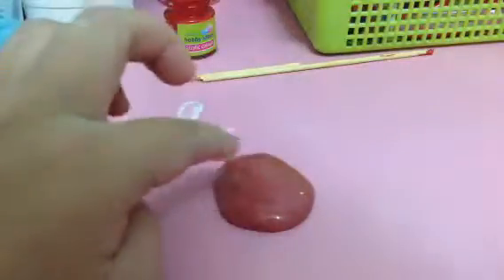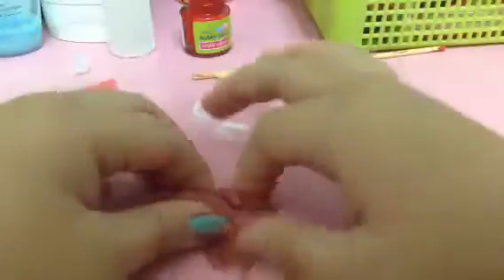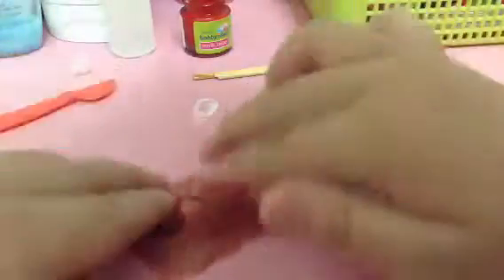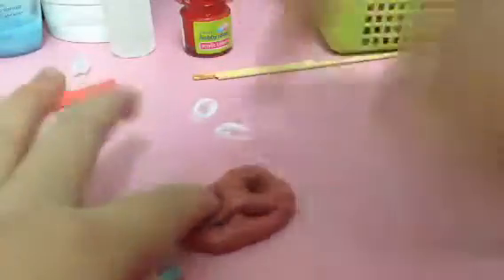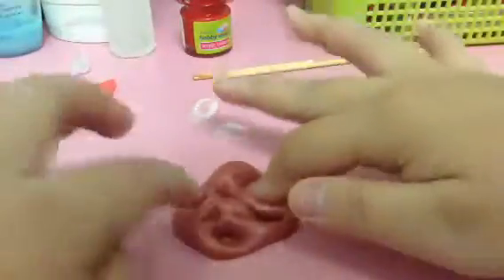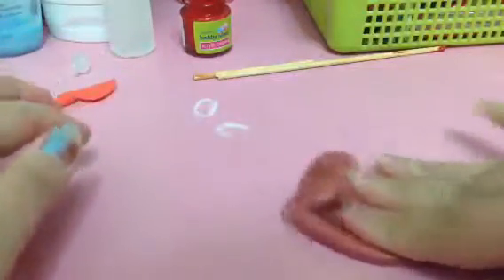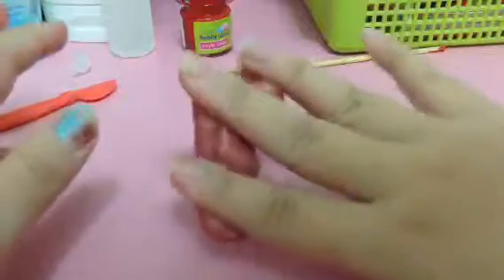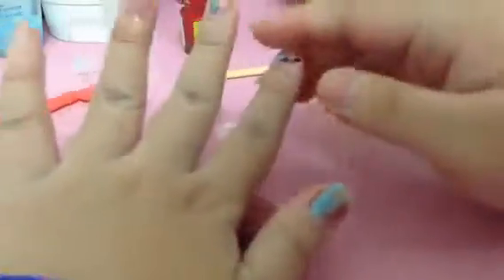Slime review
Homemade slime